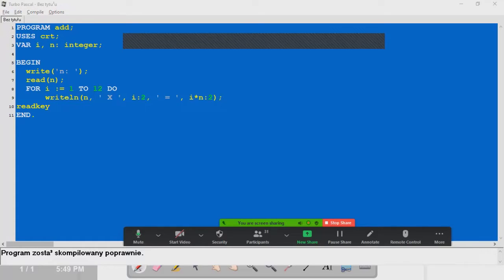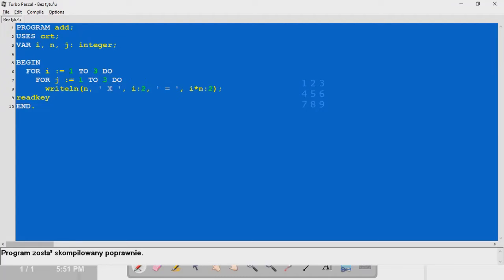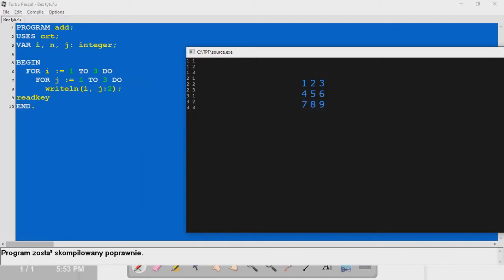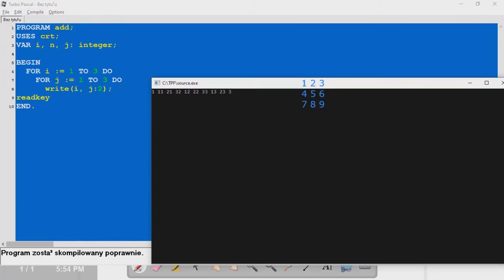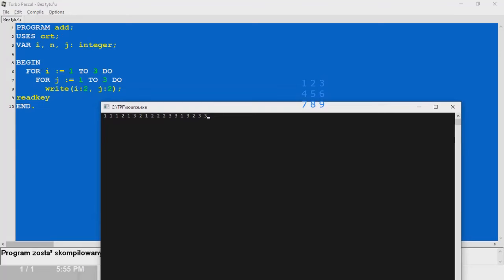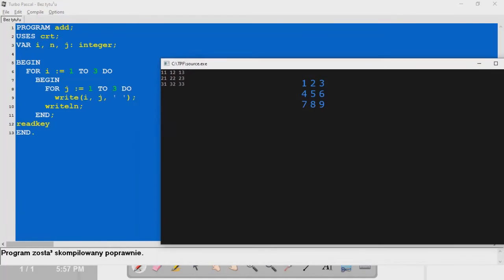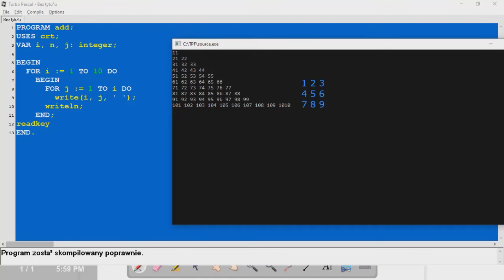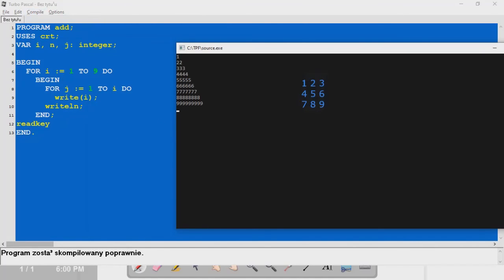Pascal (සිංහලෙන්) Workshop Recordings - Day 01 - Part 11 (Nested loops)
"Nested for loop" is a for loop inside another for loop and it is used in various scenarios. This tutorial will explain how to use nested for loops to print different patterns such as matrixes and half pyramids.

00:00 Nested for loop
06:00 Number Pyramids